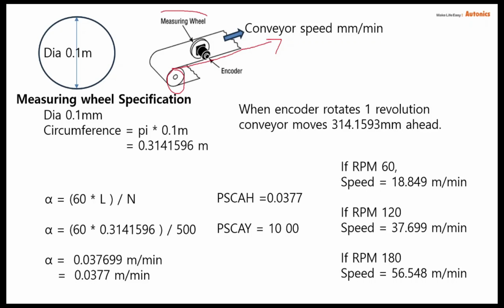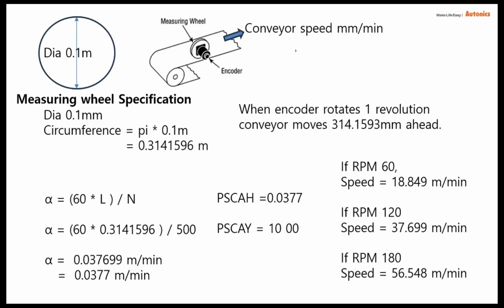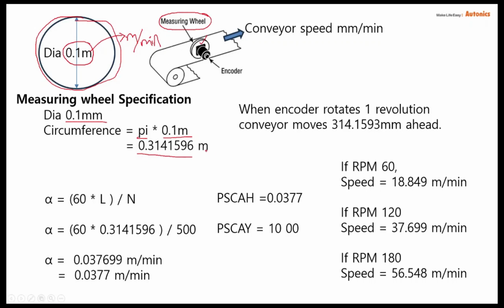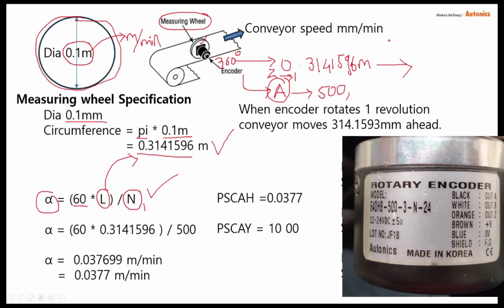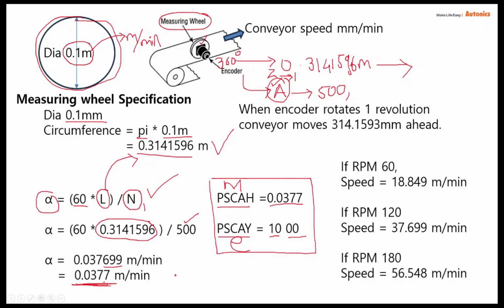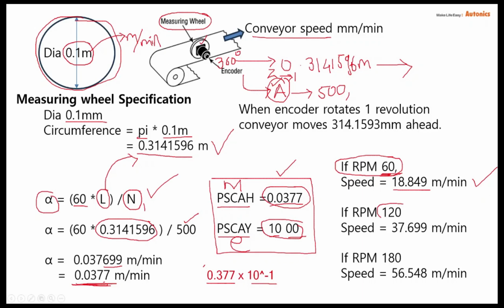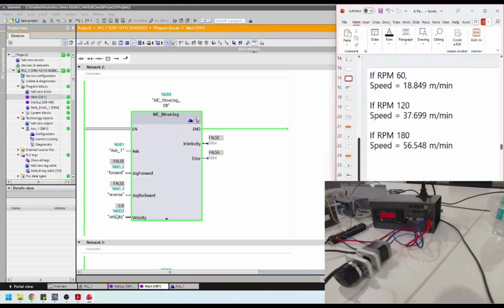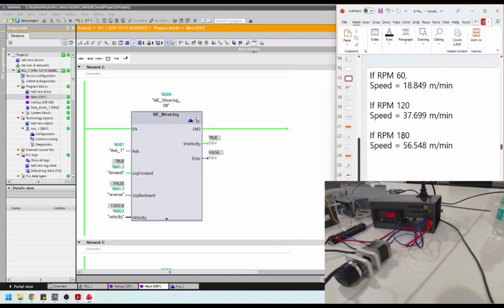Autonics MP5W Speed Measurement Part3